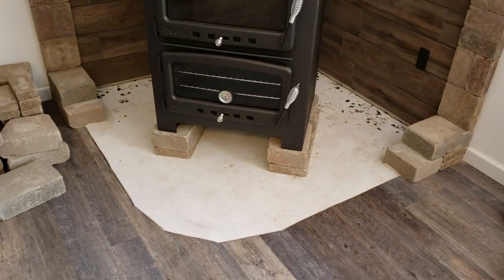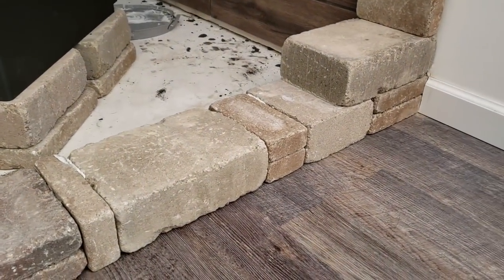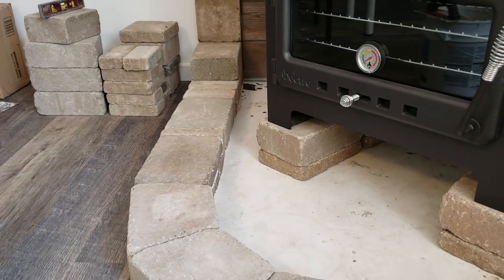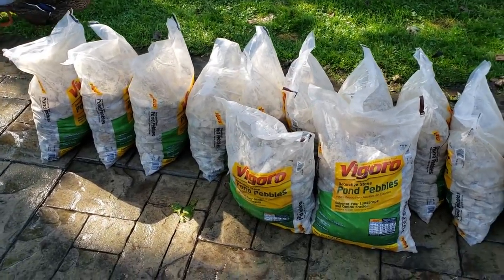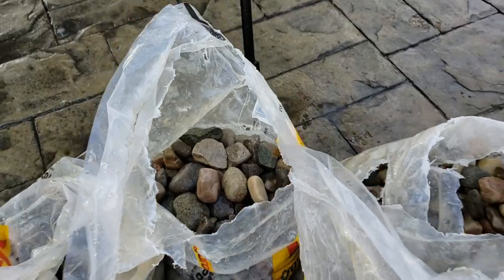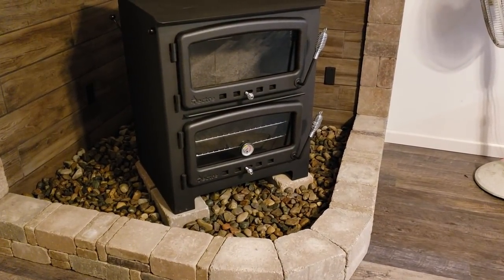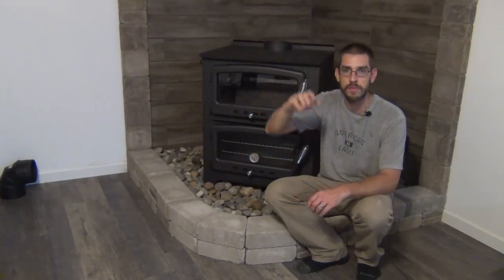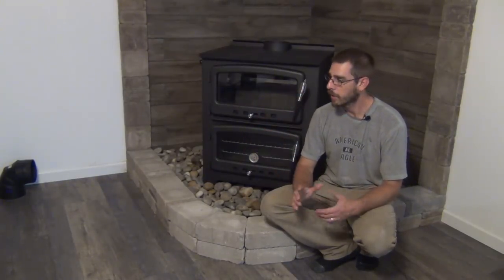Wood Stove Install - Hearth Made From Landscape Stones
Here is an inexpensive and easy alternative to a traditional hearth pad. The surround, mantel, and hearth combined cost less than a nice tile corner hearth pad and looks much nicer!